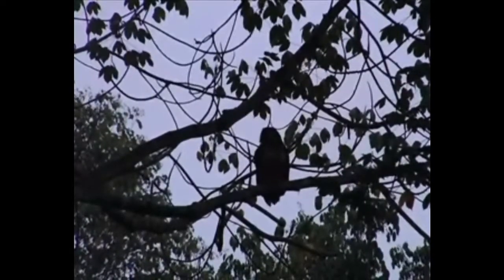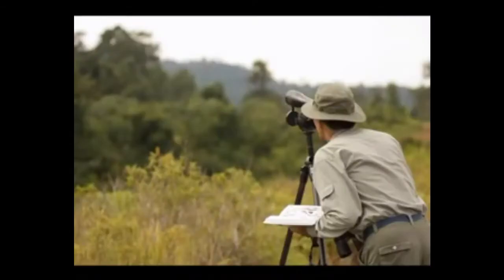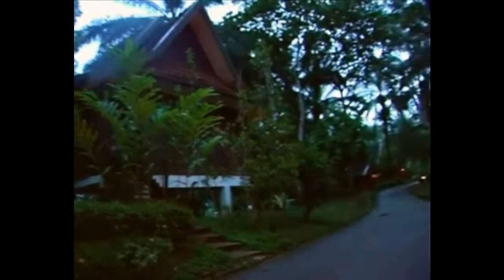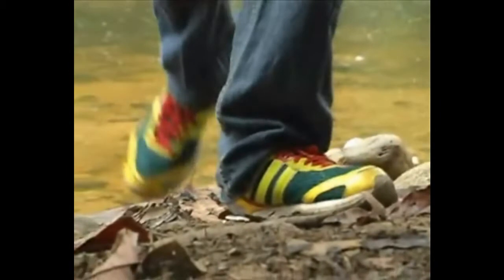Lake Kenyir Discovery Trip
Kelah (Tor Tambroides sp) is among Malaysia's precious ecological heritages. It really is of quite large economical benefit too. Anglers are willing to shell out substantial sums of cash to meet up with this species! Close relatives to Mahseer species of India (Tor spp.) and many other countries in Asia. The Kelah (a.k.a Malaysian Crimson Mahseer) invariably represents the final challenge for anglers. To locate this can be definitely a difficult job. Finally, the angler has to challenge with its extreme power earlier than it might be brought to your river bank, to get photographed and released. In reality, good deal of scenarios that it really is the angler who is the first to exhaust, and fail to land the fish.''

Kelah, stay wild in Malaysia National Park and turn into the primary attraction for angler to check their expertise with the sacred fish. Kenyir is probably the most common area for angler to reach the fish habitat. Using a boathouse because the base camp, the angler crew will probably be guided by a boatman from your boathouse to cast the fish in this remote lake. Tasik Kenyir boathouse will park near the river which is detected as the dwelling for this species as well as the boatman will guide angler to track upstream to find the perfect spot for fishing.

Clever and tough is the top phrases that will describe Kelah because it only consider your bait when it feels risk-free and calm with no existing of individual's. Thus, hunting this fish will need angler to remain silent and undetected with the fish. As a result, the boatman will lead you the top trick and area to wait around just before the fish take on your bait. The fish may be very addicted to "Sawit" a.k.a palm and you may see on your own when you dropped the bait in the river group of modest Kelah gathered to consume but the infant fish is not the primary concern for any angler. Therefore, the boathouse offers tons of "Sawit" to bait the species to come back close to the fishing place with the angler.

Normally, Tasik Kenyir Boathouse will park in the middle of three rivers joint, Terengganu River, Cicir River and Perpek River as these river is well-liked house for Kelah and also the boathouse is going to be seeding tons of "Sawit" hoping that the sacred species from these several rivers will occur downstream and take the bait. Tasik Kenyir Boathouse is the very best moderate to hunt the fish as it truly is phone and manual is skilled boatman in fish hunting. Angler from all around the planet will find the boatman to cruise them to this river because it takes 6 hrs of boathouse riding and it is very difficult to attain by land.

You need to keep at least 1 night if you're arranging to Lake Kenyir. This is Malaysia largest man made lake, you continue to be at Lake Kenyir Resort or other hotels at Lake Kenyir. Alternate option is you could depart from Kuala Terrengganu, expend daily trip and remain within a Kuala Terengganu budget hotel.